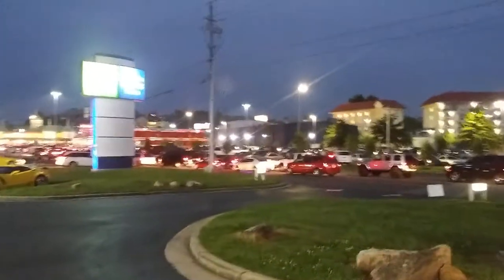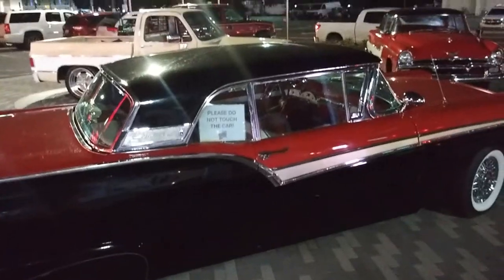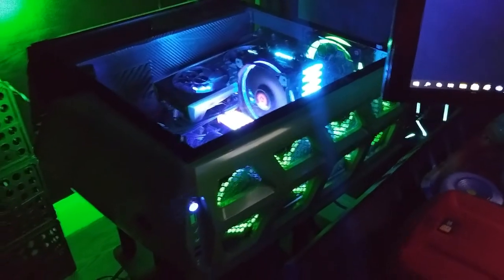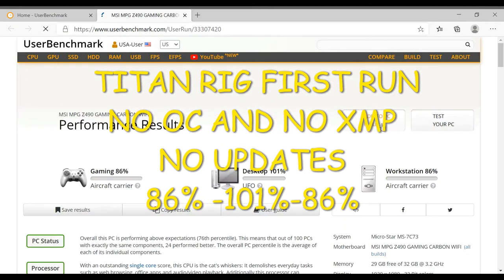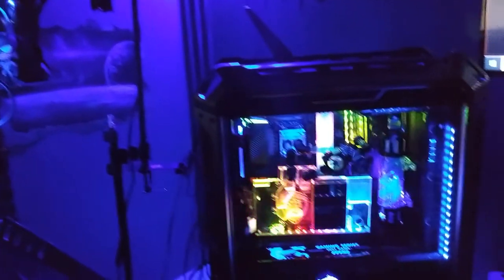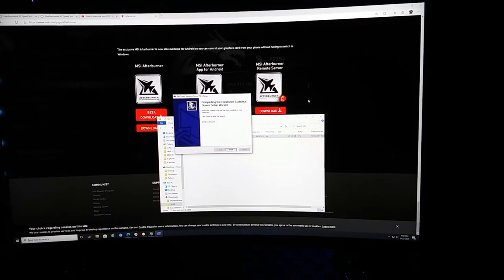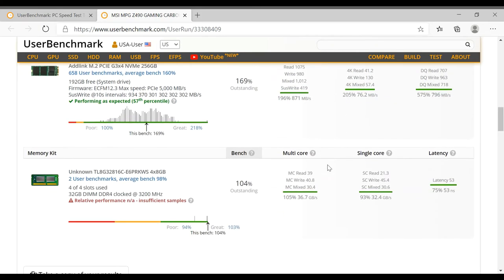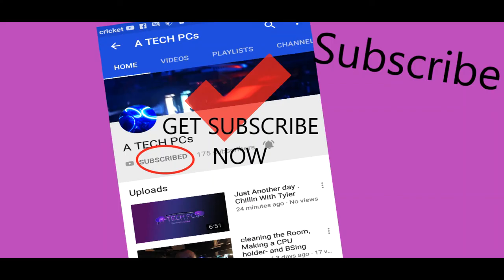Intel 8th Gen vs 10th Gen Gaming pc. With and without OC